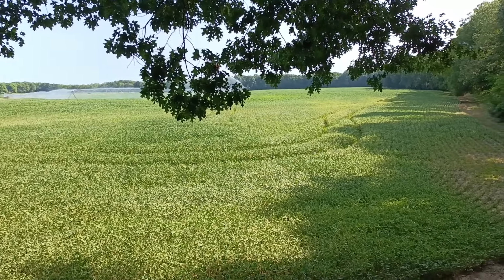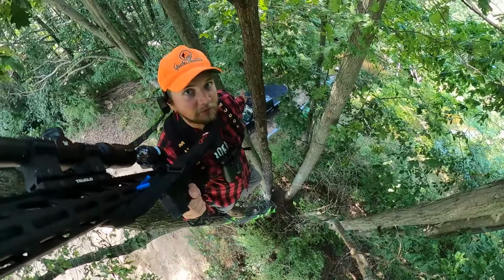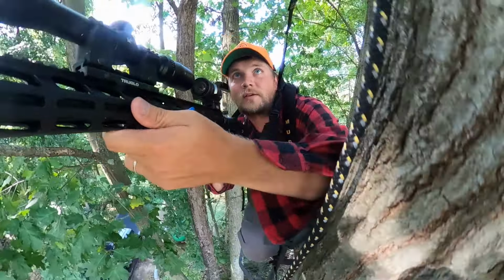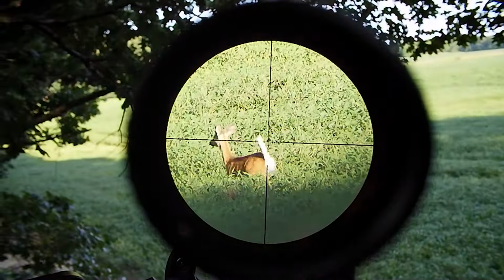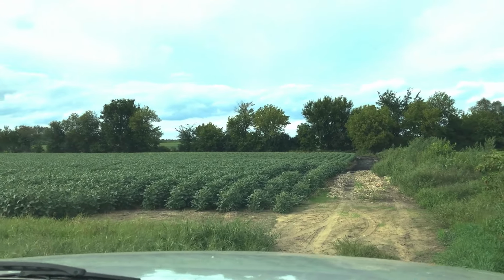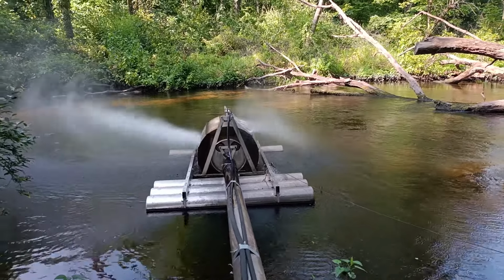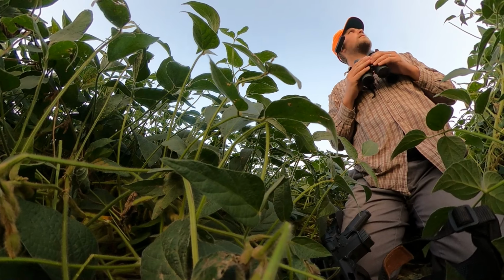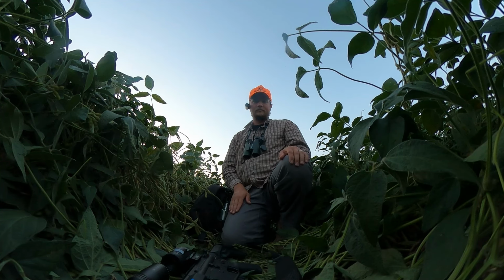Woodchucks, Does and Bucks - It's Summertime | In the Field